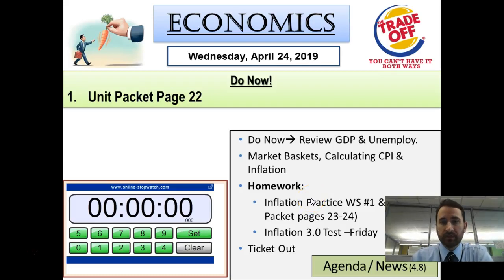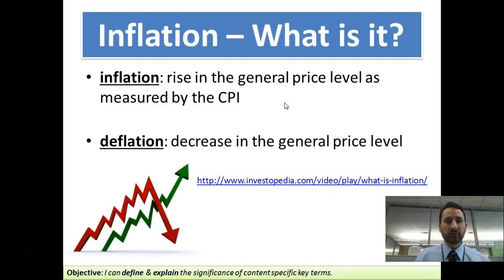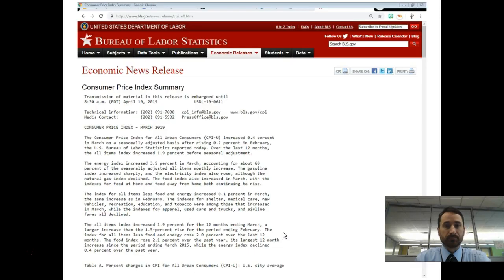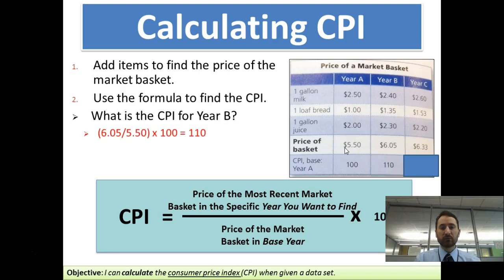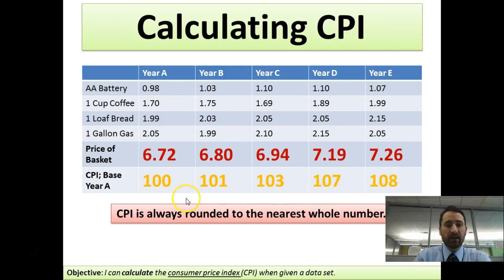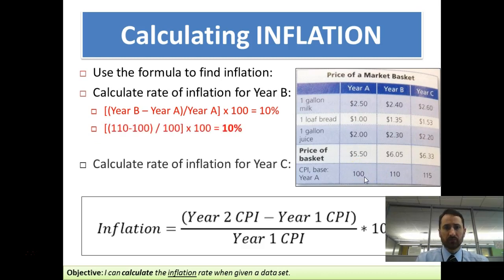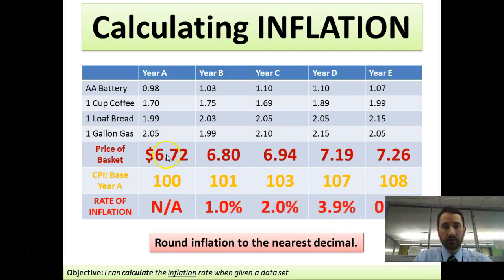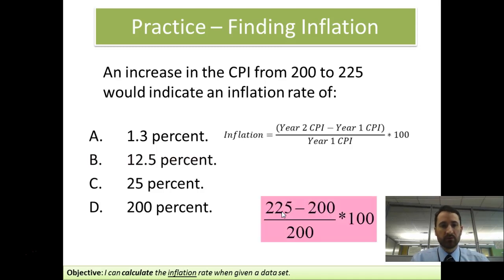Day 4.8 Inflation Calculations